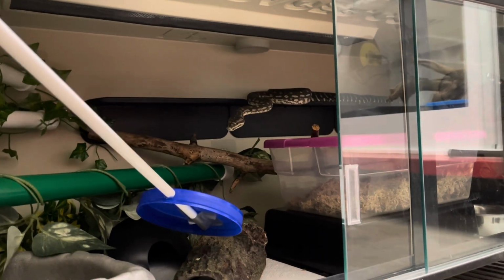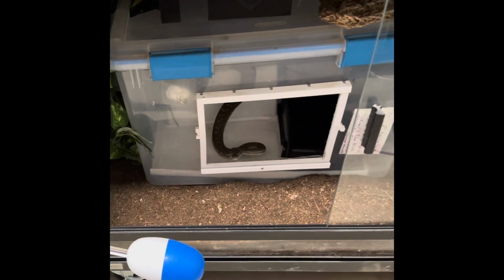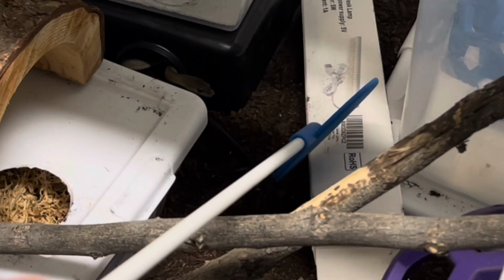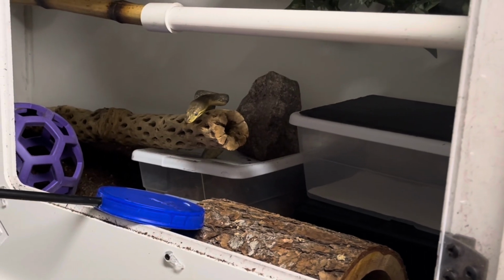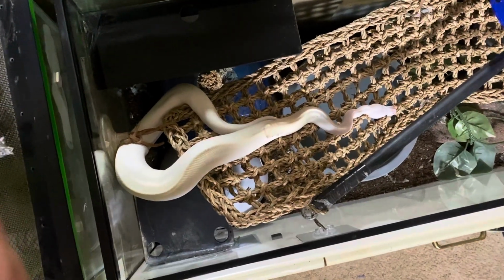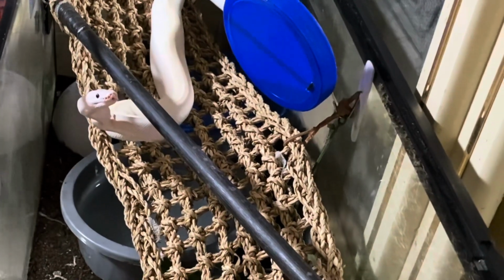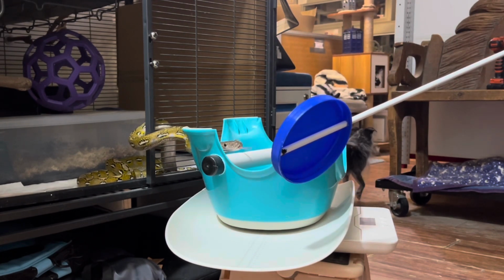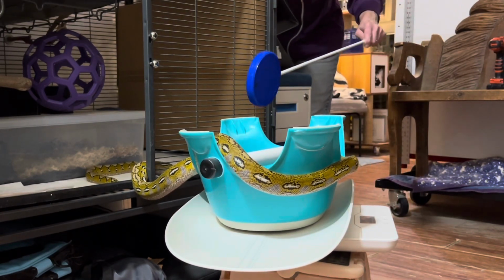Training Demos 17 October 2023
Welcome to Training Tuesday for October 17, 2023. This week’s training demos include Morelia bredli, Liasis fuscus and Liasis mackloti, Python regius, and Python reticulatus.